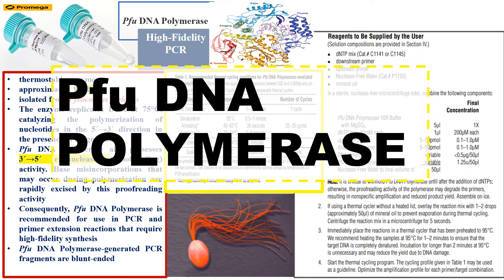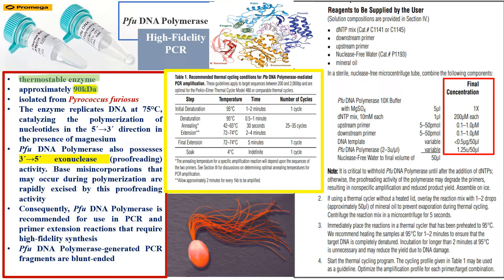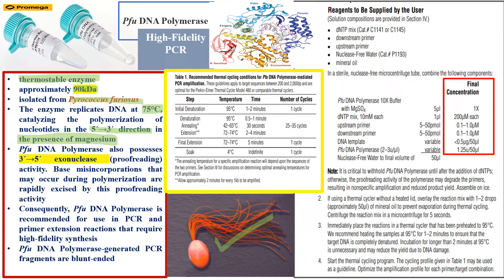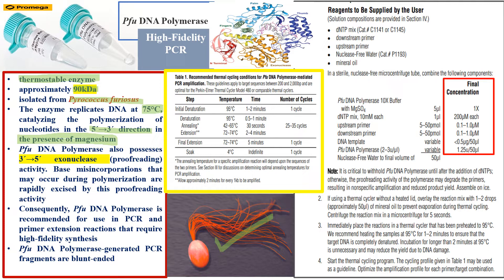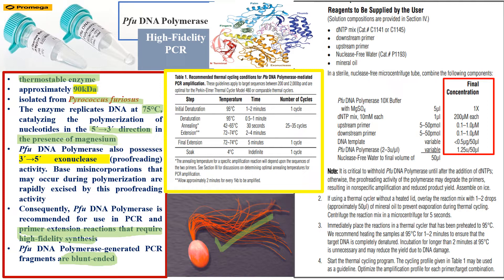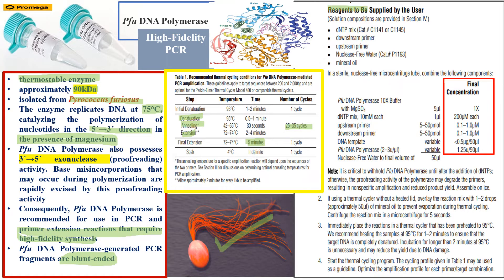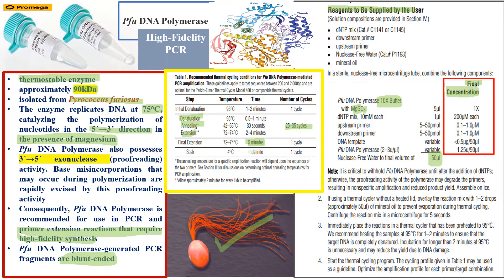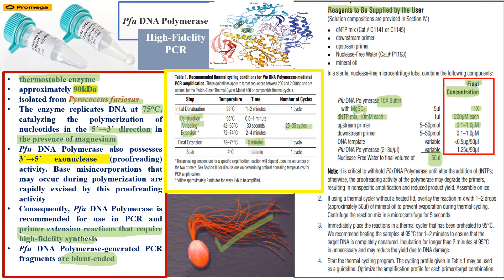Pfu DNA polymerase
In this video the viewers will learn about the pfu DNA polymerase